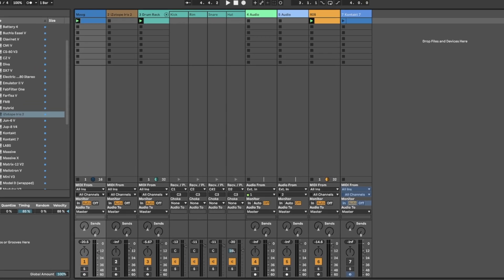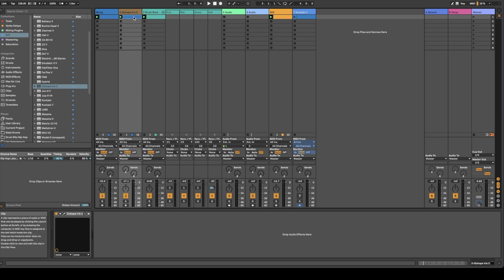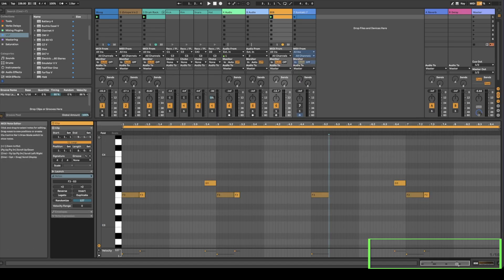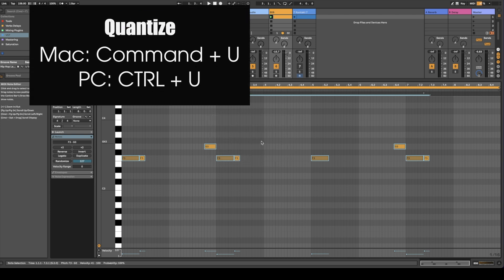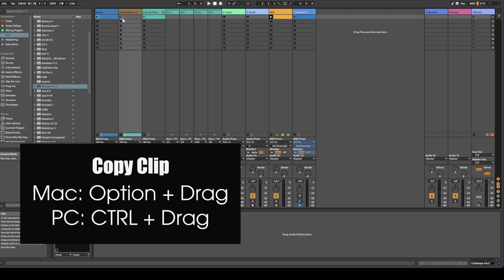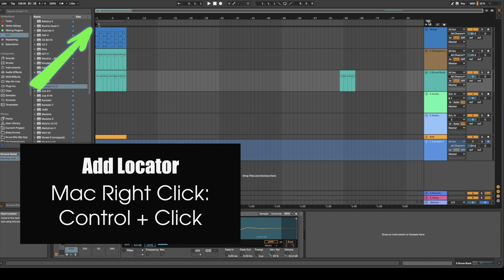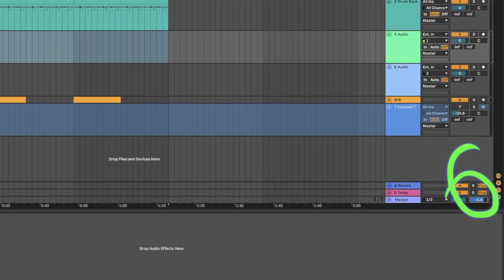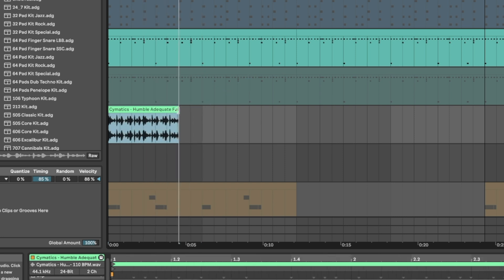Top 10 Ableton Shortcuts for Your Workflow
In this video, I take you through the shortcuts and features that are included in my workflow. As a producer and audio engineer, these are shortcuts and features that I feel are fundamental and make life easier. These shortcuts and features are aimed at beginners, anyone who is changing daws, or someone who's looking to speed up their workflow and needs to know how to do simple tasks.

Chapters
0:00 Intro
0:29 Copy Sound to Experiment
0:56 Delete Clip
1:02 Add Clips/Scenes
1:14 View Multiple Tracks on Piano Roll
1:32 Toggle Between Arrangement & Session view
1:42 Toggle Between Piano Roll & Plugins
1:49 Copy & Paste
1:51 Highlight All Notes
1:55 Highlight Loop
2:08 Duplicate
2:12 Turn On/Off Loop
2:16 Quantize Settings
2:28 Quantize
2:32 Draw Tool Shortcut
2:41 Mute Clips/Notes
2:56 Solo Multiple Tracks
3:08 Copy Paste Clip
3:15 Activate Tracks Arrangement View
3:26 Drag Clip From Session View to Arrangement View
3:49 Add Locators
4:10 Automation
4:16 Loop Section in Arrangement View
4:34 Preview/Cue Volume (Metronome & Preview Sample Volume)
4:45 Change Grid Patterns / Turn Off Grid
5:10 Extend Piano Roll
5:16 Warp Sample
5:27 Outro